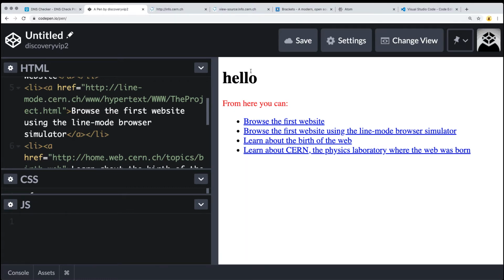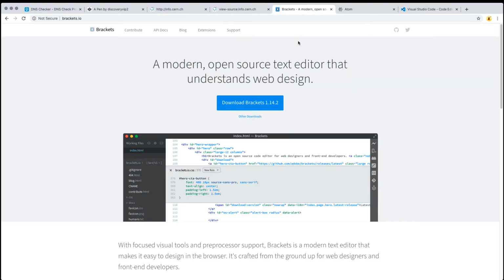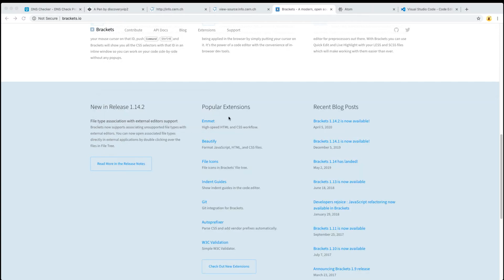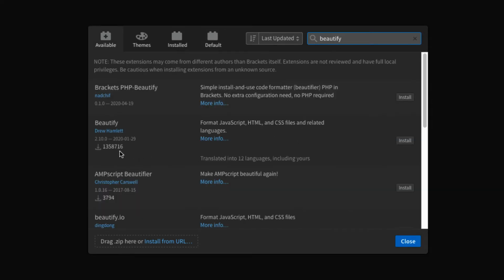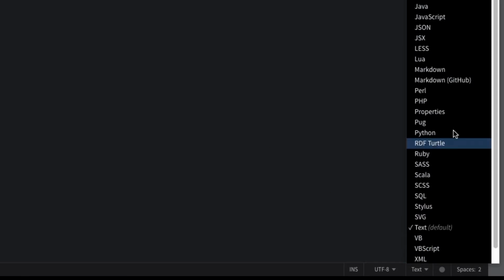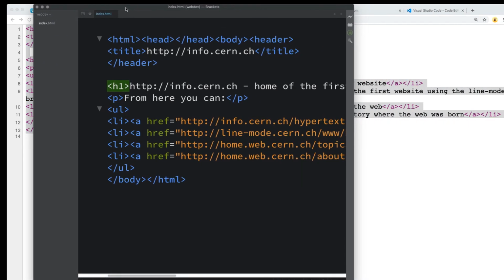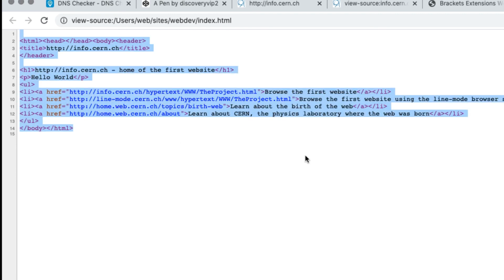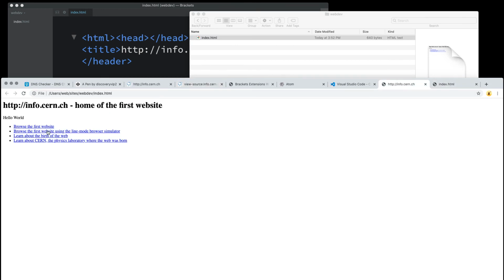Chapter #01 Section 3 Writing HTML Code - Modern Web Design with HTML5, CSS3, and JavaScript